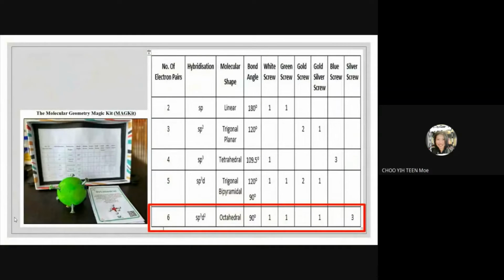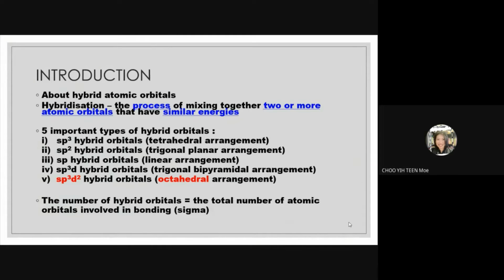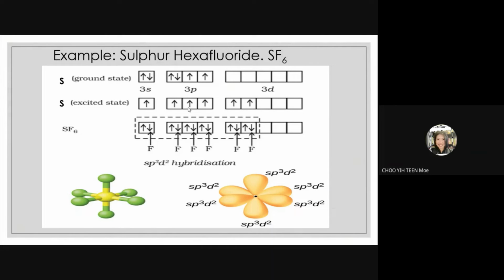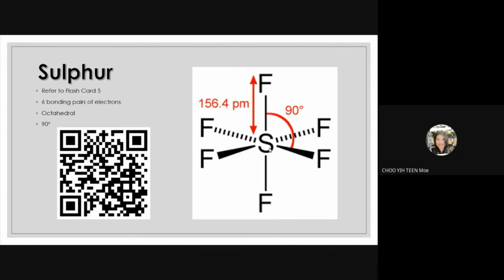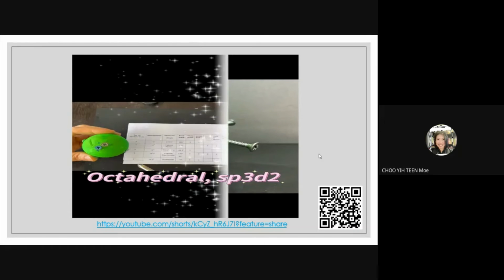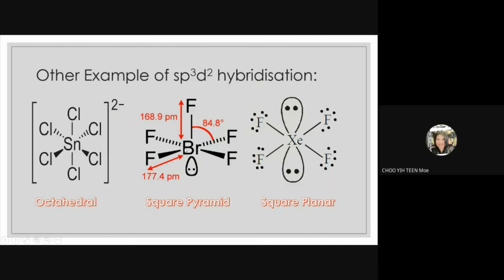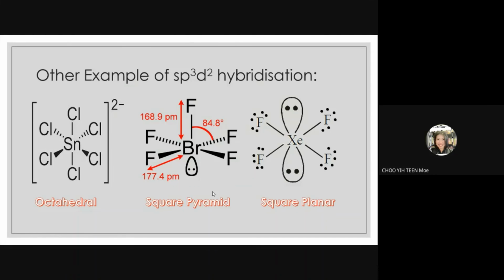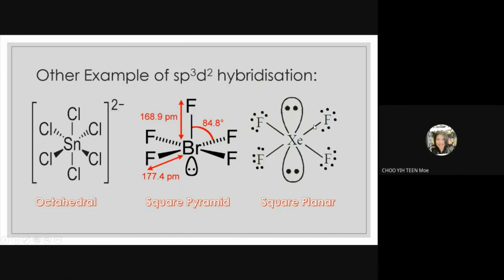LESSON 5: SP3D2 OCTAHEDRAL